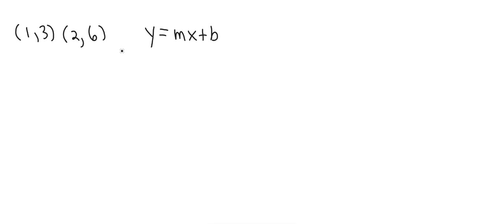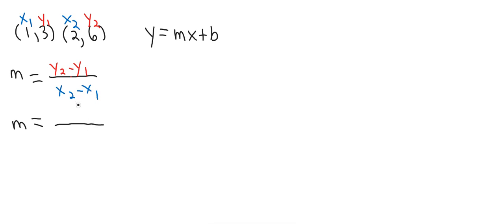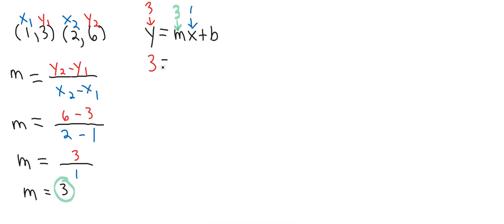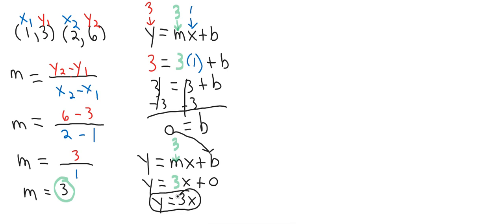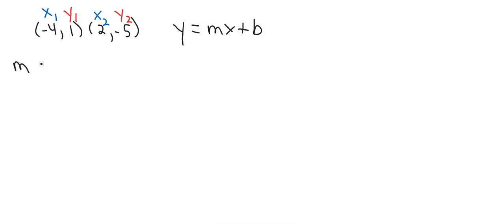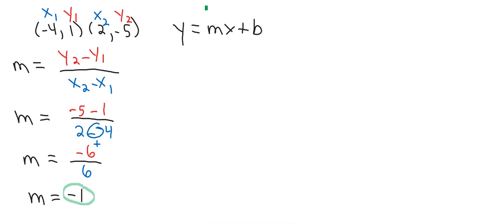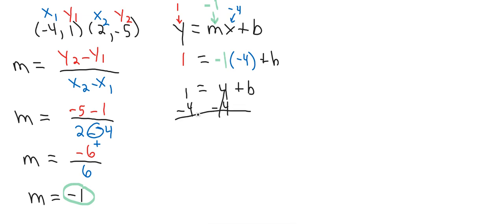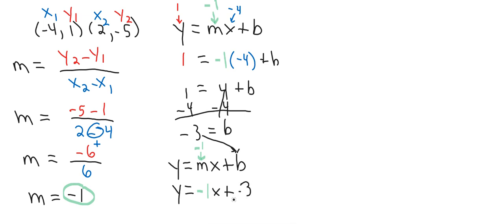Slope-Intercept Form Of A Line Given Two Points (y=mx+b)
Given two points, find the slope-intercept form of the line (y=mx+b) containing those two points.  Two different sets of points are solved in this video.

00:00  Intro
00:16  First Set Of Points
01:14  Formula For Slope
01:32  Plugging In Values To Find Slope
01:58  Value Of Slope
02:30  Plugging In To Solve For b
03:08  Value Of b
03:29  Plugging In For m And b
03:48  Slope-Intercept Form
04:10  Second Set Of Points
04:54  Formula For Slope
05:12  Plugging In Values To Find Slope
05:52  Value Of Slope
06:25  Plugging In To Solve For b
07:04  Value Of b
07:30  Plugging In For m And b
07:57  Slope-Intercept Form